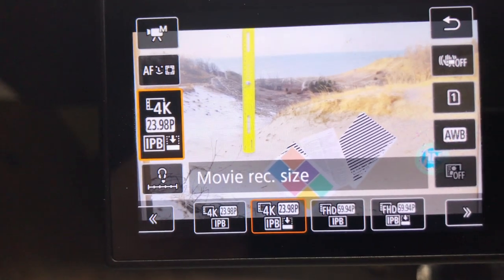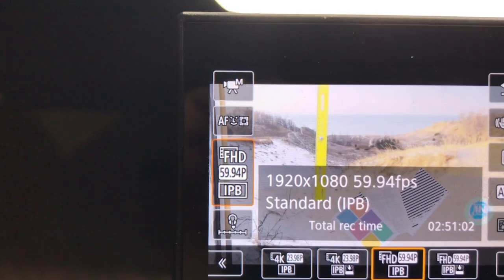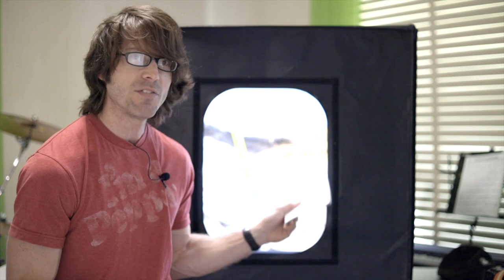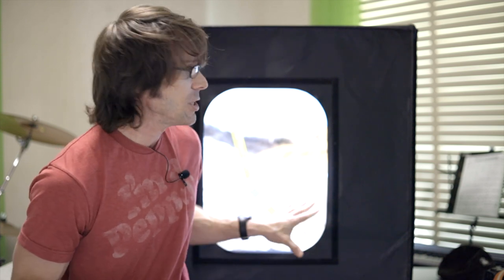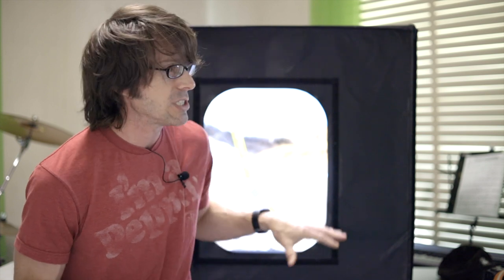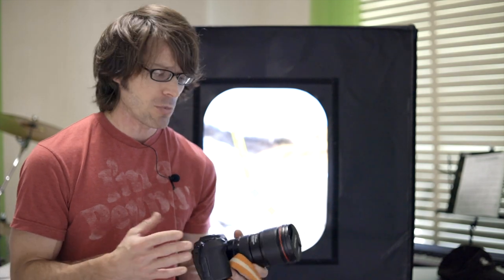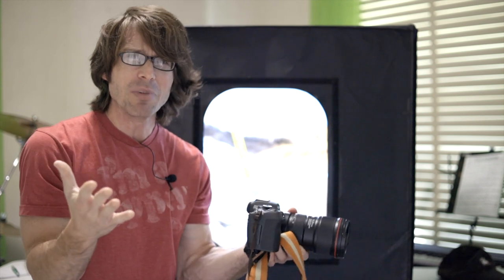Canon R7 Video Quality: Full Comparison Vs. EOS-R and R6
Canon EOS R7 with versatile 18-150mm kit lens
Canon EOS R
Canon EOS R6

Recently I found myself in possession of ALL of Canon's budget video hybrids--my recently-acquired R7 and trusty EOS-R, and an R6 on loan from a friend, and couldn't resist the urge to put them head-to-head to see which cameras shined in which areas, and which of each camera's modes were best suited to a desired result.  Whether you're interested in rolling shutter, ISO noise, fine detail, or grade-ability, this video is going to show you where these cameras stack up, and I'll give my thoughts on the R7 as a contender to realize your video vision!

Enjoyed the discussion?

Whenever I can, I get ALL my gear USED from Indy retailer Used Photo Pro

Photography Gear Bag:
: The Canon EOS R is all about results: 30 megapixel mirrorless stills technology and 4k video at the enthusiast price point.
Canon EOS R7: Great for wildlife.  AMAZING for video.

: Canon EF 16-35mm f/4 L IS USM
: Canon EF 100-400mm f/4.5-5.6 L IS USM II
: Canon EF 135mm f/2 L USM (Renewed)
: Tamron 24-70mm f/2.8 Di VC USD G2
: Benro Tall Aluminum Tripod
: Manfrotto 290 Aluminum Light Tripod

Stuff That Helps Me Make Videos:

: Canon 50mm f/1.8 STM
: Rode Wireless Go audio transmitter/receiver
: Manfrotto Compact Action Tripod
: The GoPro Hero 6 Black is that third camera I need sometimes.

More Recommended Accessories:
My favorite camera sling bag
A good circular polarizer at the right price
Best budget 3 Stop ND filter, IMHO
the $10 WONDER STRAP
: A shockingly affordable gimbal head that just keeps going for me 🤯
:Adobe Creative Cloud—Access Lightroom, Lightroom CC, Photoshop and 20 GB of cloud storage for $9.99/month.
: The 13” Macbook Pro with the M1 processor fits in any backpack and edits photos and videos for D-A-Y-S without recharging.